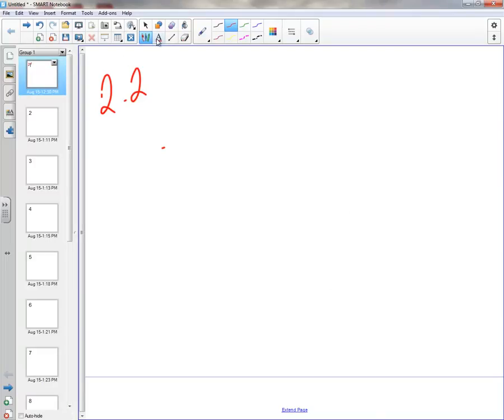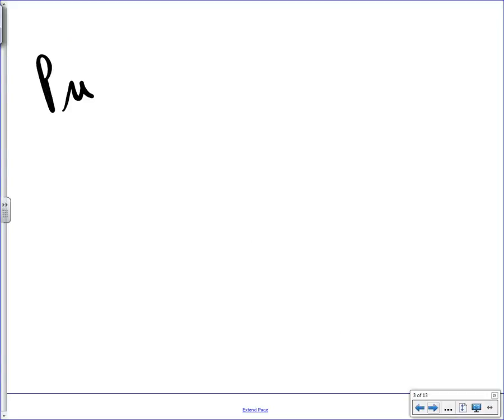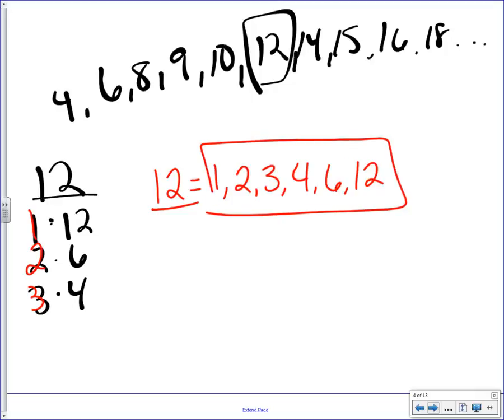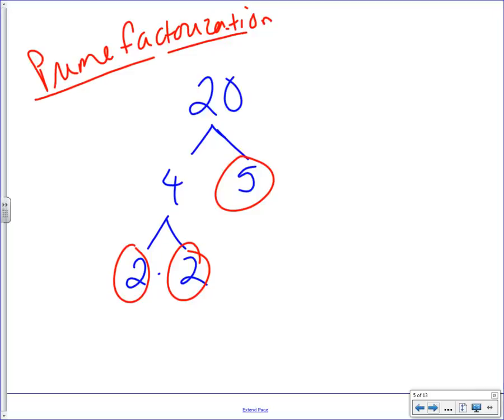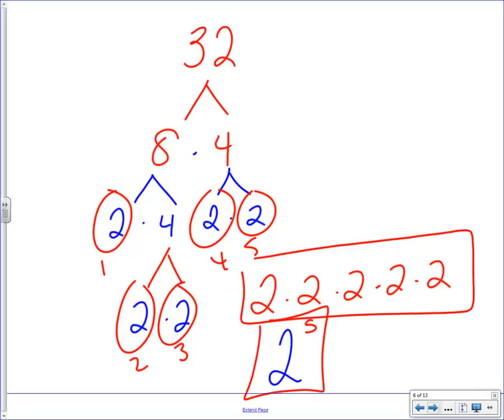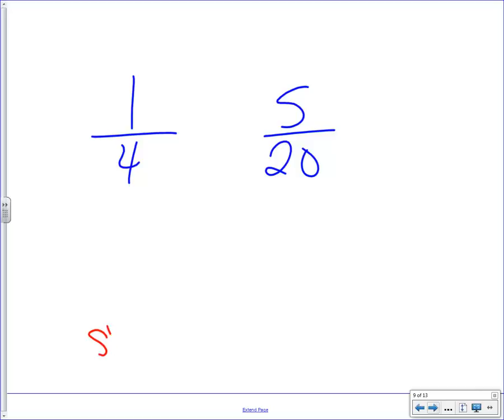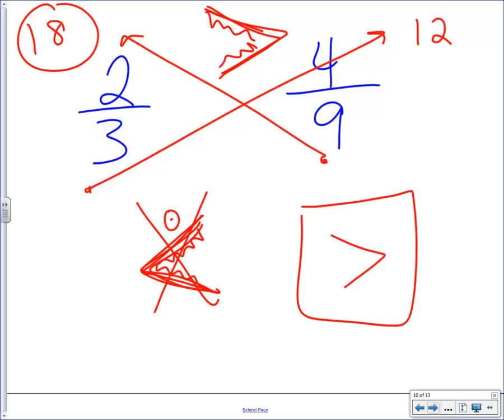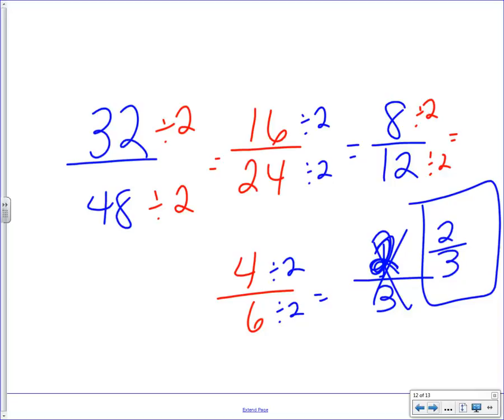2.2 Lecture Video Keenum